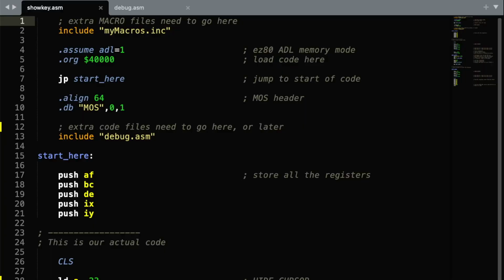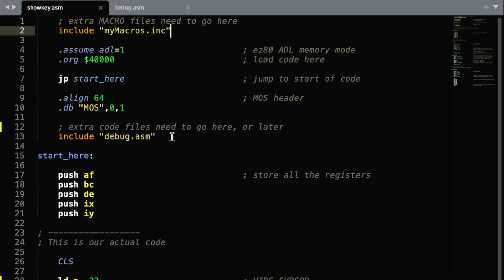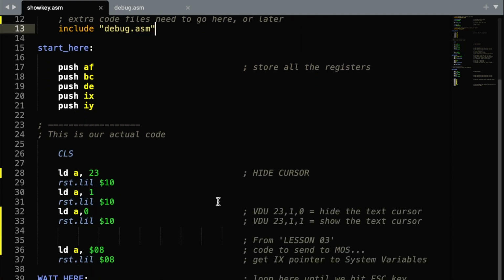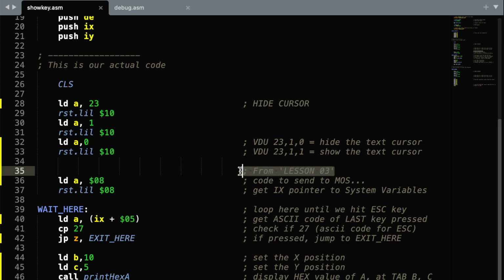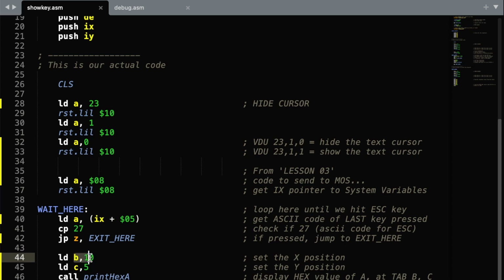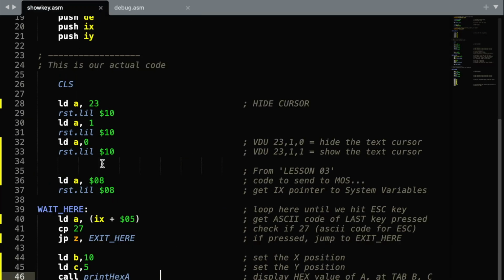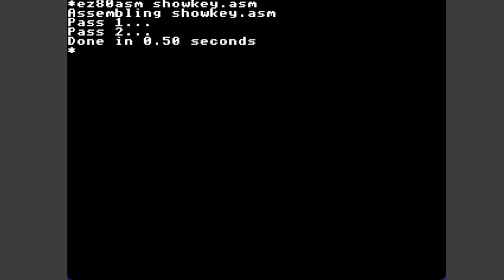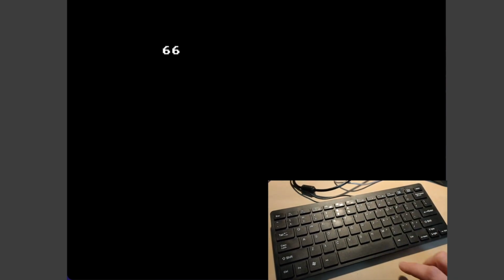06 Displaying the registers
How to include extra code files into your project and display a register on the screen.